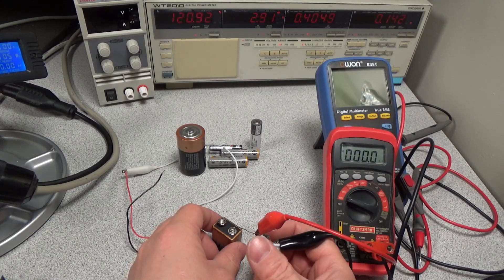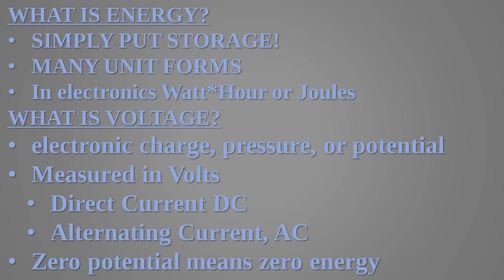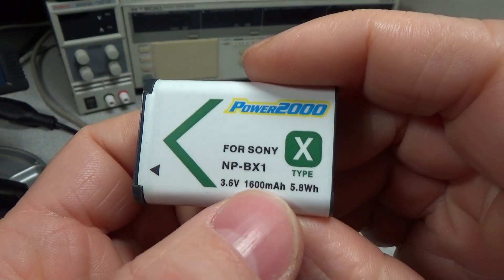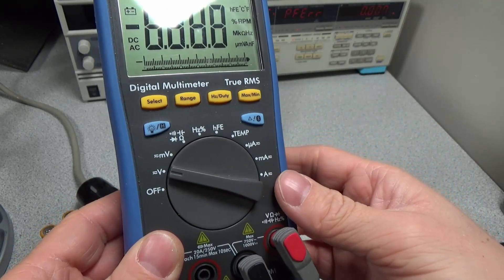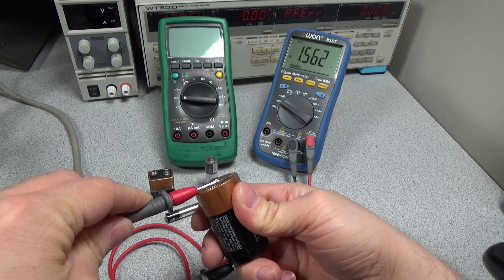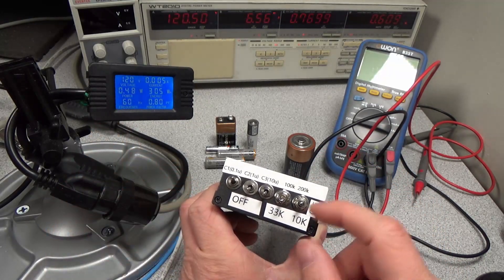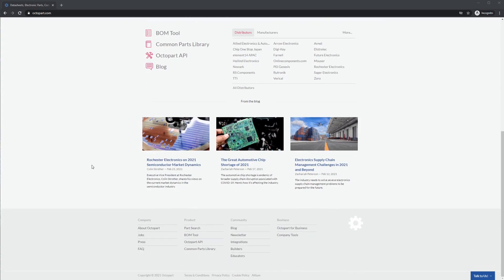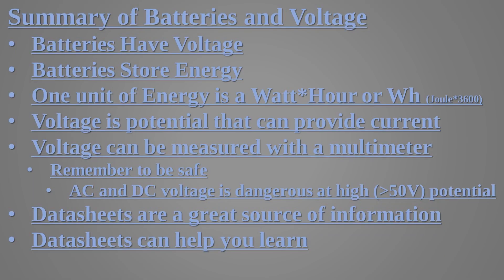Learn Electronics Basics in 5 minutes or less: Batteries and Voltage #1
Welcome to the learn electronics video series.  This the first video in the series covering batteries and voltage.  It goes into a few other things too.  The series is going to move fairly quickly but the goal is to keep the concepts fairly basic and the videos short and filled with lots of knowledge.

Timestamps:
00:00 Introduction
00:25 Batteries
00:35 Energy Voltage?
01:35 Extra Credit
01:40 Multimeter
01:50 Battery Voltage
02:10 Mains AC Volts - DANGER
02:42 Power?
03:00 Depleted Battery Volts
03:15 Datasheets
03:49 Summary

Equipment:
Video Camera:  Sony HDR-CX405
Still Camera:  Cannon PowerShot SX410 lS
Lights:  Two VILTROX VL-200T
Microphone:  Blue en*core 300
Recorder:  Zoom H4n set to 24-bit 48 kHz WAVE
Microphone:  RØDE NT1-A
Audio Isolation:  sE RF-X shield
Audio Capture:  Focusrite Scarlett 6i6
Scope:  Link Instruments MSO
Multimeter:  OWON B35T
Function Generator:  Anything you can get
Bench Multimeter:  MASTECH True RMS

100 video challenge – 28%